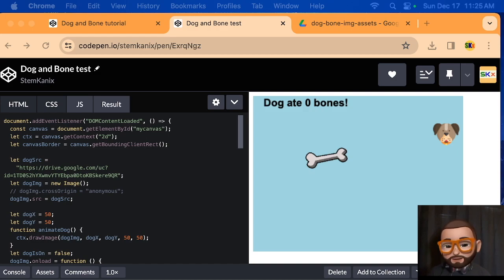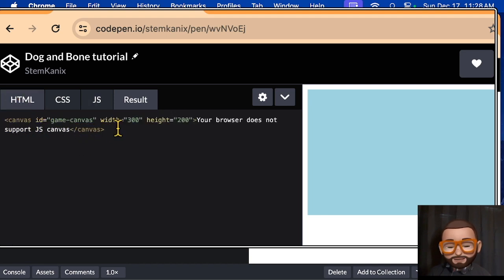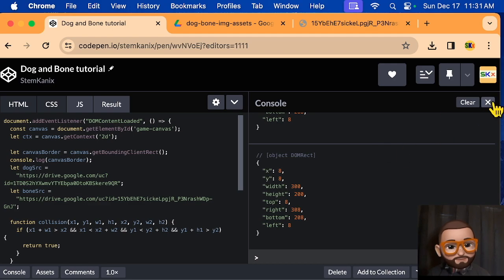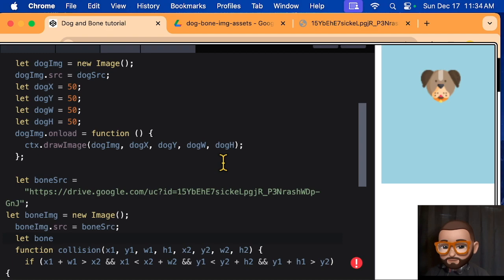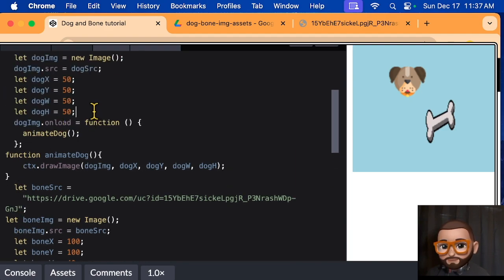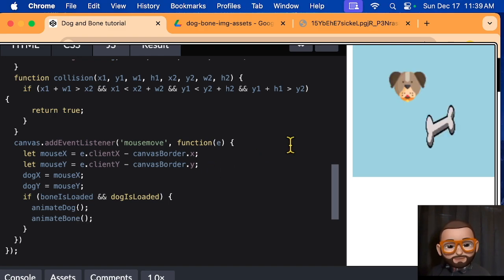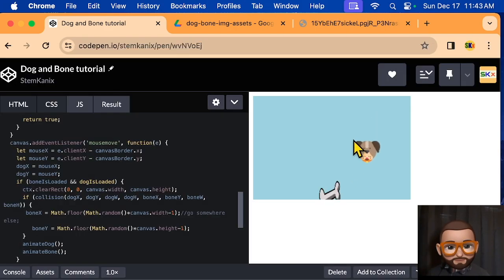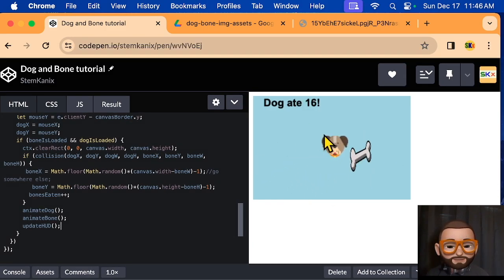Javascript Canvas Tutorial - Dog chases bone with mousemove.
Learn how to make an image object follow the mouse and collide and interact with other objects on the Javascript canvas. Increment variables, cache DOM elements, handle image loads and get widths, heights and positions of elements and objects. Basic knowledge of HTML, CSS and programming logic required. Tools used are Codpen.io. You don't need to create an account.